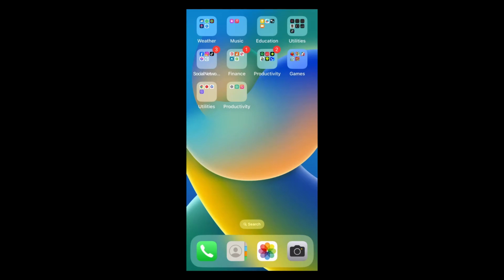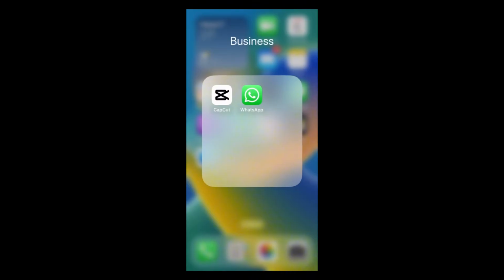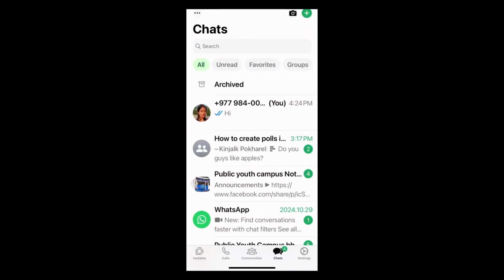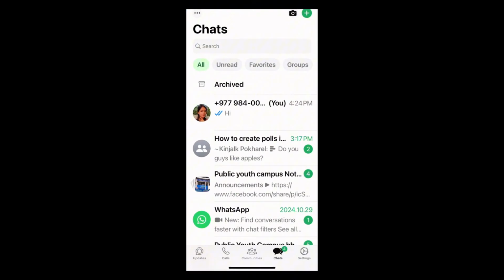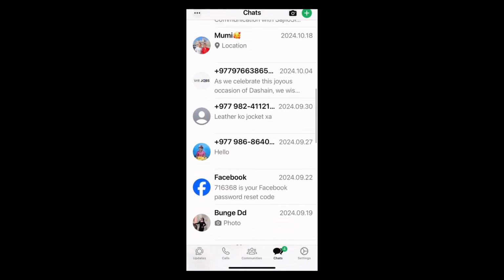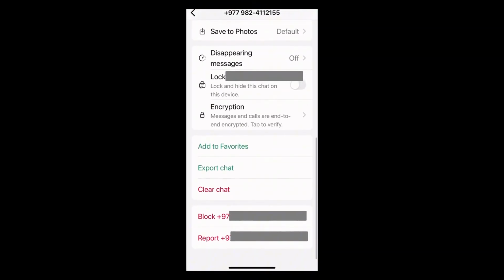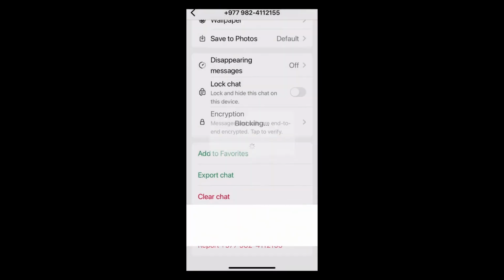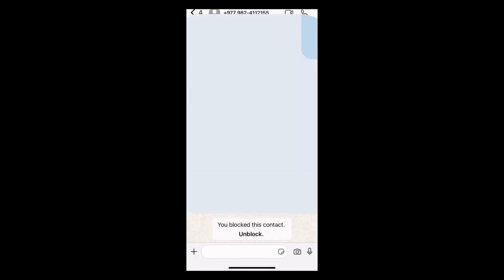How to Block Someone on WhatsApp in iPhone 2025?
Are you looking to block someone on WhatsApp using your iPhone in 2025? In this step-by-step guide, we’ll show you how to easily block contacts, prevent unwanted messages, and protect your privacy on WhatsApp. Whether you're looking to block a person from sending messages or calling you, we've got you covered with this simple process.

Follow along to ensure you're fully in control of who contacts you on WhatsApp! If you have any questions, feel free to drop them in the comments below, and we’ll assist you.